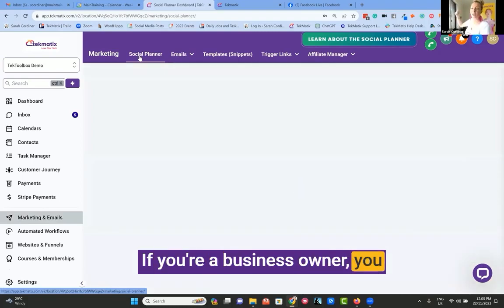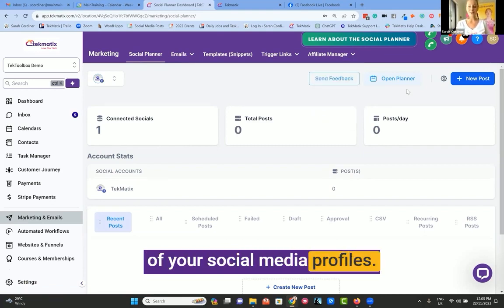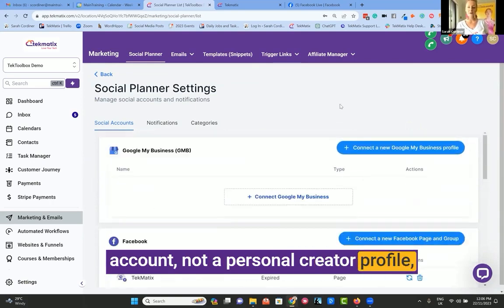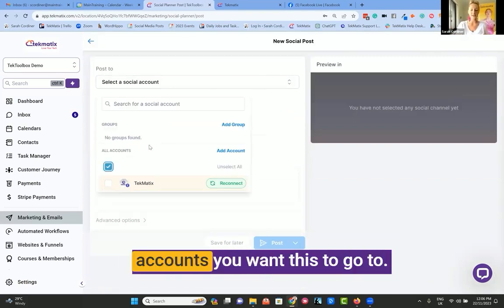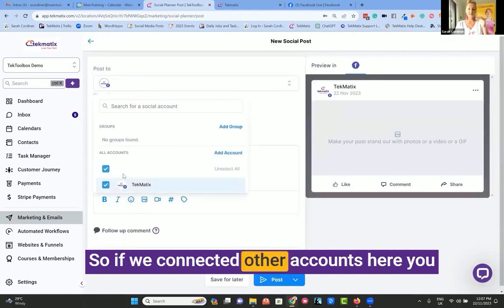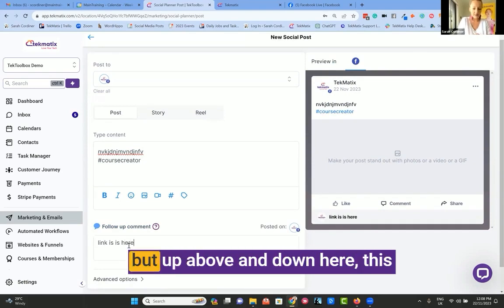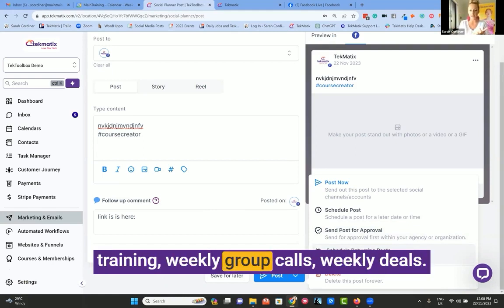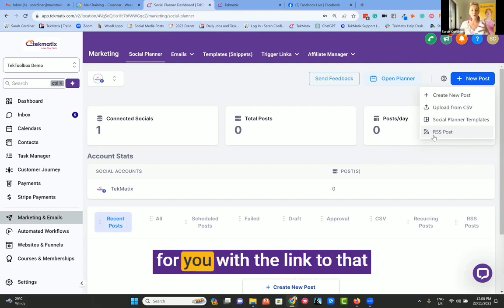Schedule Your Social Media on Tekmatix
Tekmatix Social Media Scheduler: Transform Your Online Presence

Embrace the power of social media for your business with the Tekmatix Social Media Scheduler.

This comprehensive tool is designed to simplify your social media management, making it easy and efficient.

Say goodbye to scheduling tools like Hootsuite, Metricool and Buffer, you can do it all in your Tekmatix all-in-one business platform.

Easy Integration with Social Media Platforms:
Connect your Google My Business page, Facebook pages and groups, Instagram business accounts, LinkedIn, Twitter, and TikTok .

Versatile Posting Options:
Add individual posts, bulk upload content, and schedule posts for future dates.

AI Content Creation:
Use the ai content creation feature to make content creation even easier.

Content Customization and Scheduling:
Add images, videos, and save hashtag groups for easy access.
Schedule your posts or post them instantly.

Preview Posts Across Platforms:
View how your post will appear on each social media channel before publishing.

Team Collaboration:
Allow team members to create posts for approval, ensuring quality and consistency in your social media strategy.

Repeating and RSS-based Posts:
Automate recurring posts and create content from YouTube videos or blog updates with RSS integration.

Centralized Social Media Management:
Manage all your social media accounts from one place without the need for multiple tools.

Pre-schedule posts, create content in bulk, and automate posting, saving time and effort.

Professional and Consistent Online Presence:
Maintain a consistent and professional social media presence with ease.

Take Control of Your Social Media and your brand visibility...

Ready to streamline your social media management?